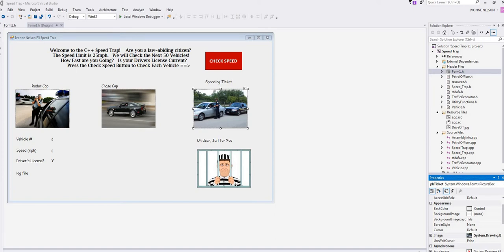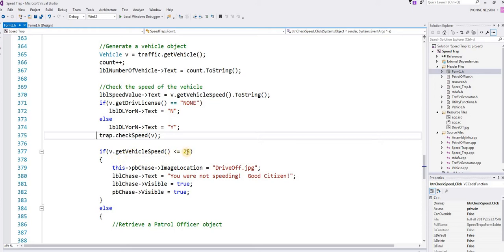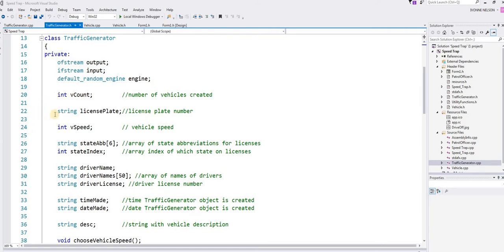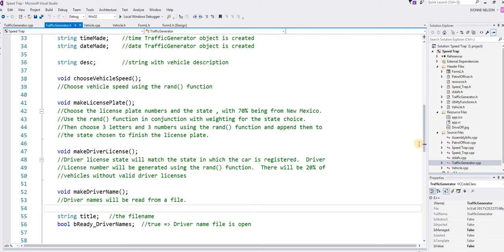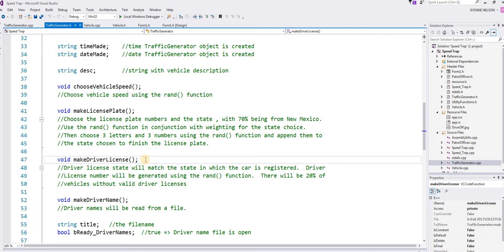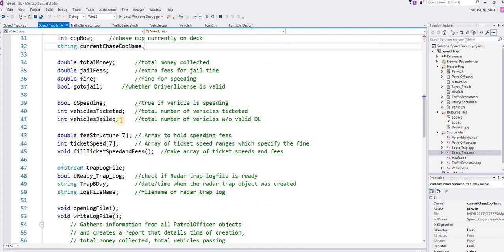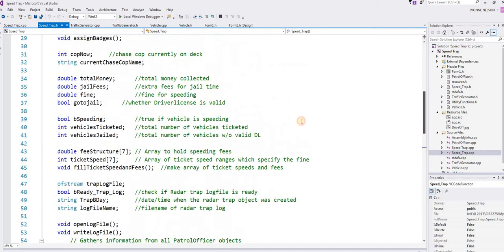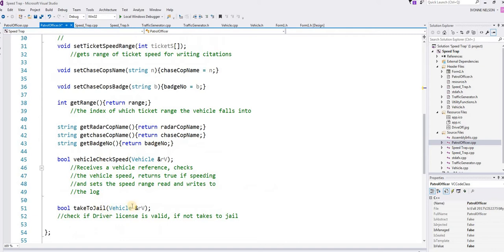SpeedTrap 10 24 2017 5 11 39 AM